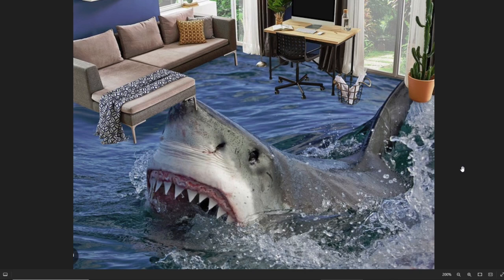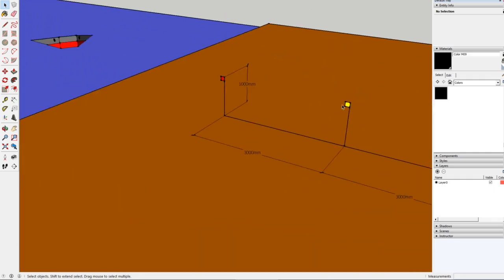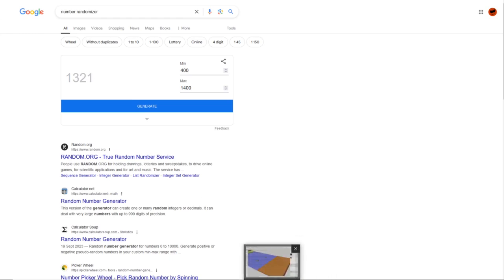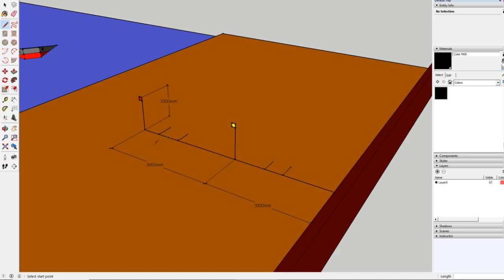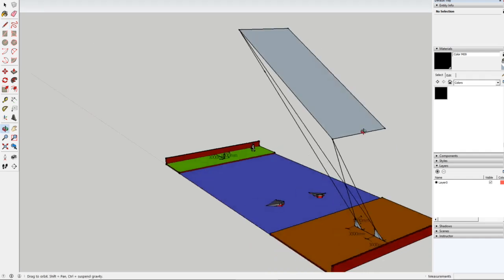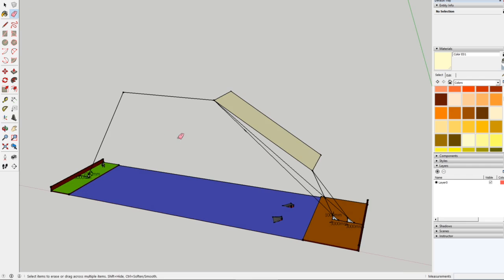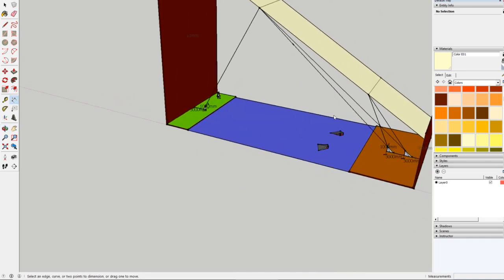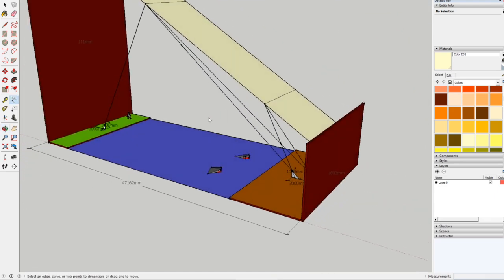Measuring the Lights 2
Round 2
I figured since the first attempt was too dark, I would try a second on sketchup.
Its now in 3 and the ceiling is going to be angular.